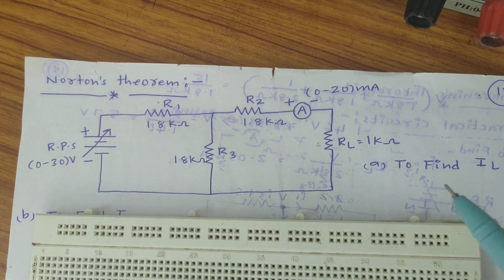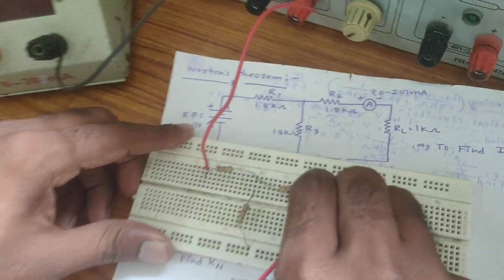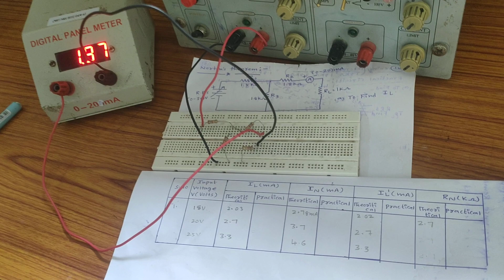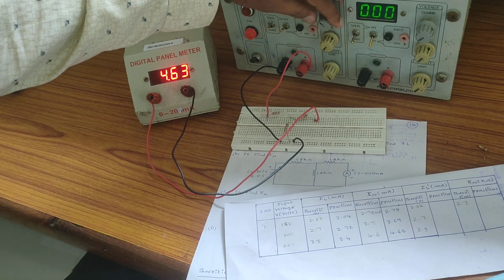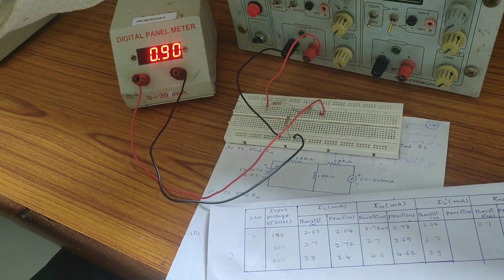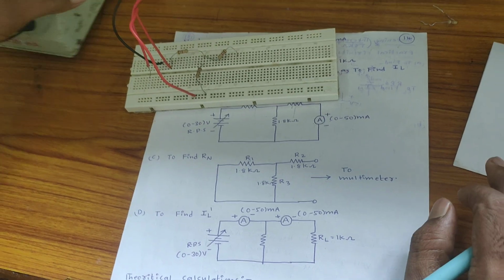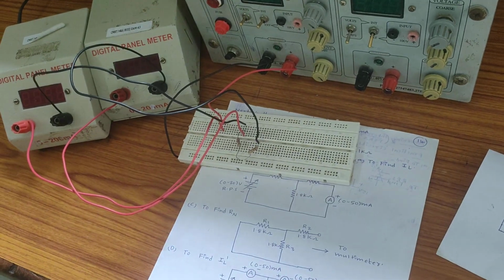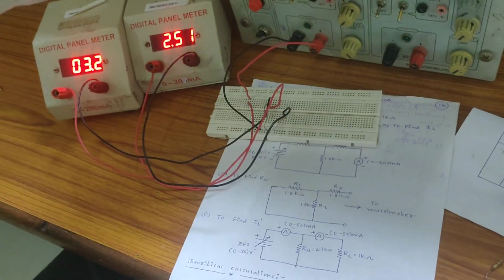Norton's Theorem practical experiment